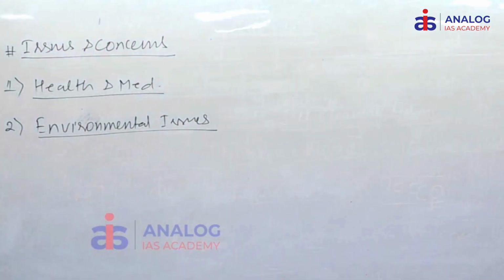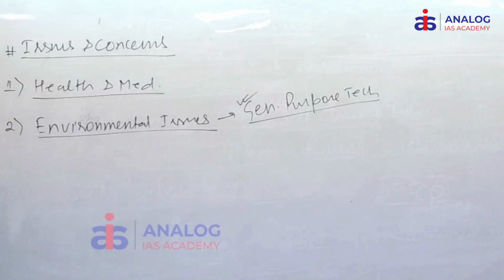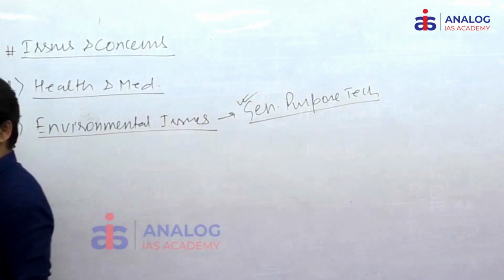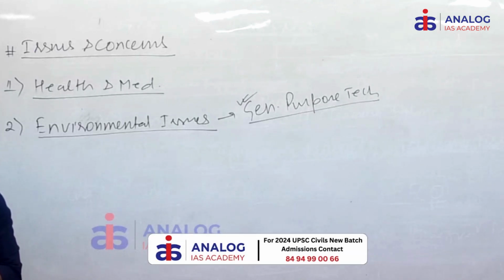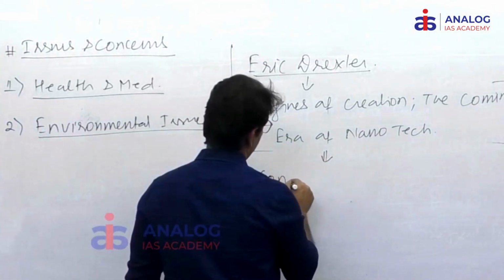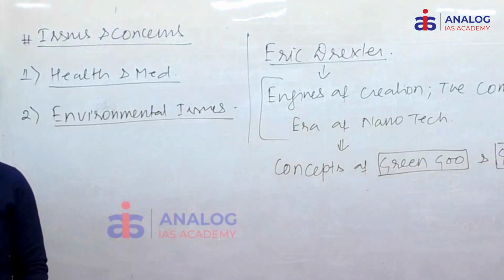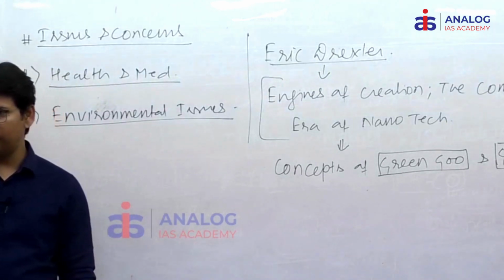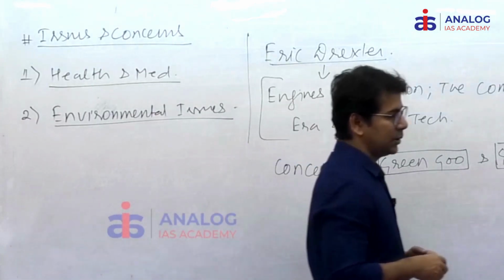Environmental Issues with Nanotechnology | Mr. Ritesh Rajan | IAS/IPS | ANALOG IAS